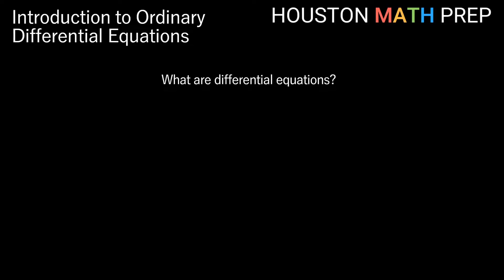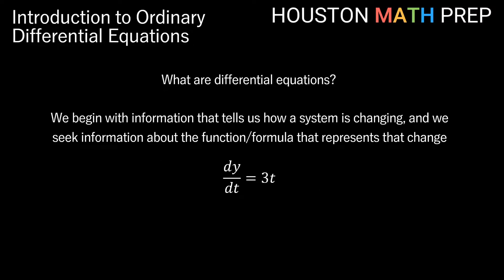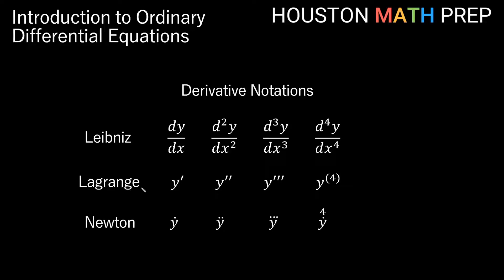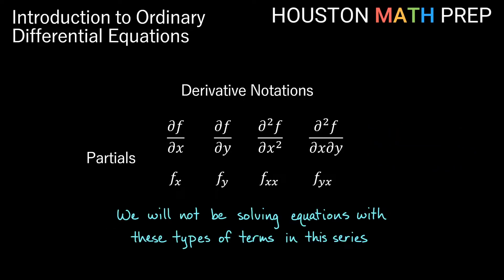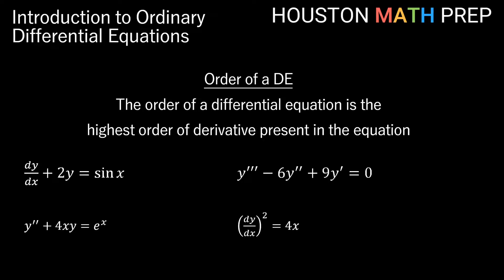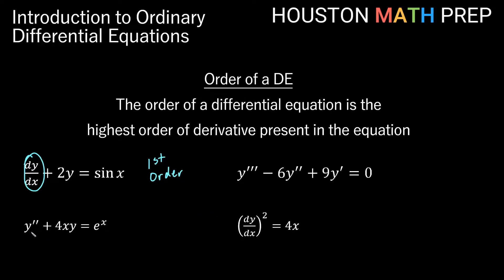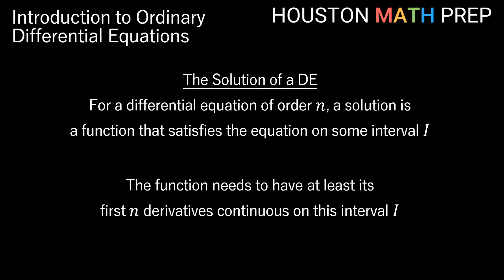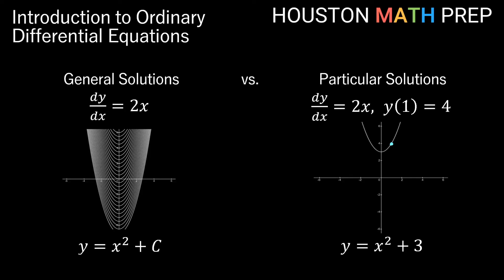Introduction to Ordinary Differential Equations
This introductory video for our series about ordinary differential equations explains what a differential equation is, the common derivative notations used in these equations, and the difference between ordinary and partial differential equations.  We look at how to identify the order of a differential equation and what it means for something to be a solution for a differential equation. Finally, we introduce initial conditions and describe the difference between a general solution and a particular solution.
0:00 What are differential equations?
0:57  Derivative notations & equation types
2:45  The order of a differential equation
4:08  Solutions to differential equations
6:34  General solutions vs. Particular solutions